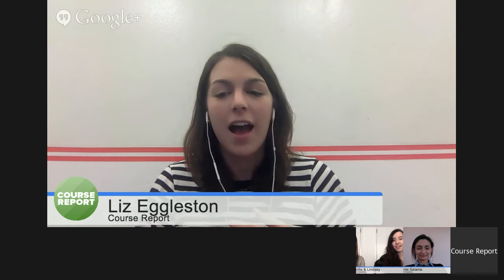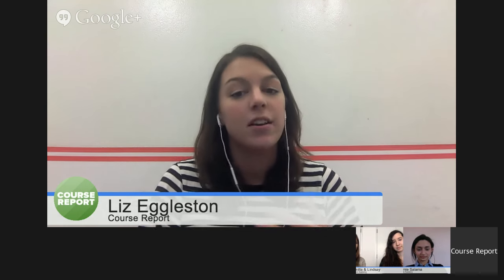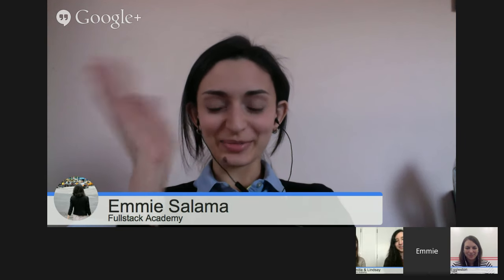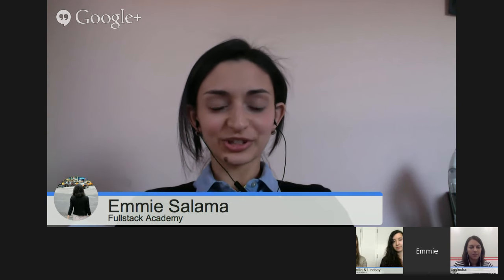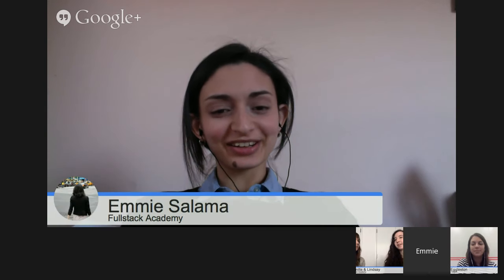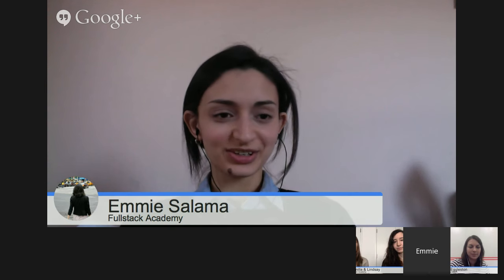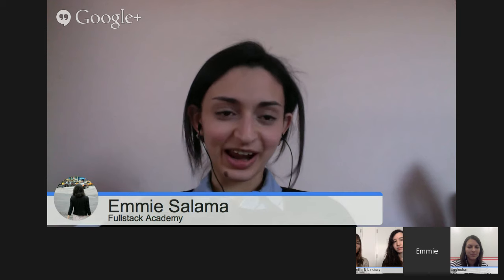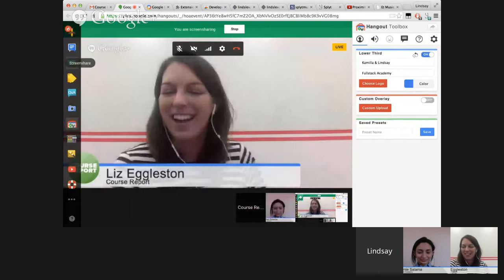3 Ladies Who Built a Startup at Coding Bootcamp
3 Graduates of Fullstack Academy, a MEAN Stack coding bootcamp in New York City, talk about their experience learning to code, building their final project Splyt, and as women entering a career in tech. Read the full transcript